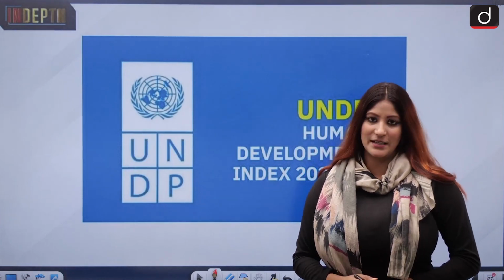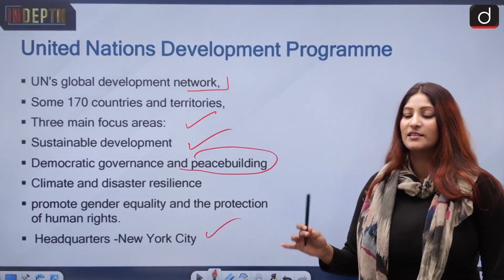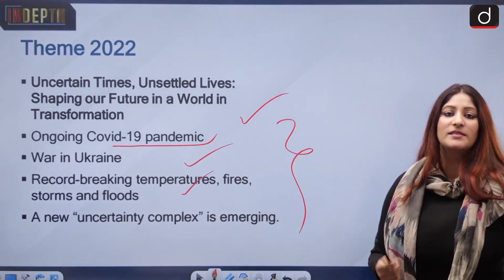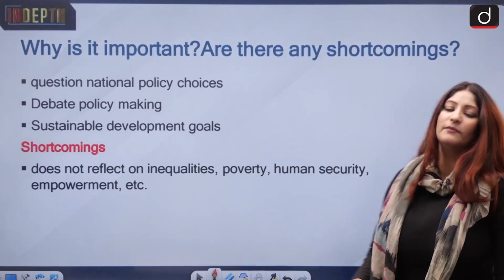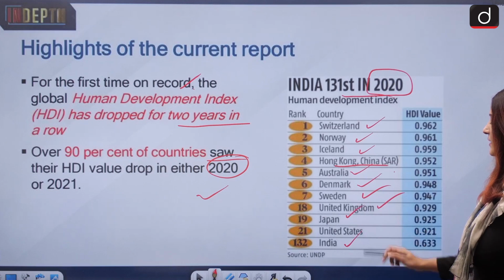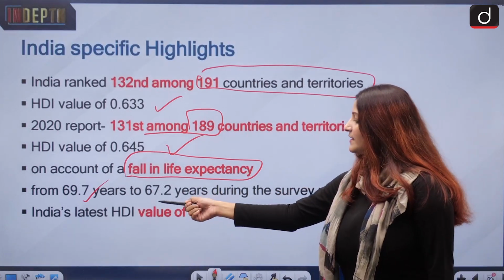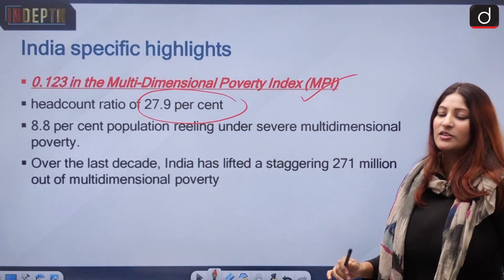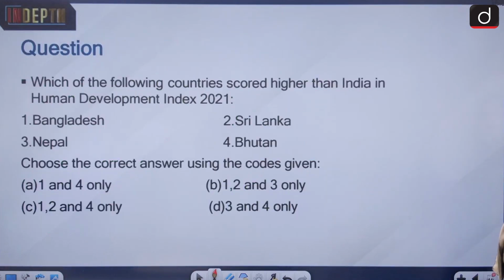United Nations Human Development Report Released Where does India stand? | Drishti IAS English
Drishti IAS brings to you a new programme - In Depth. This programme will be covering the important news of the day from UPSC exam point of view. In particular, the aim will be to cover the basic information related to such topics for a better foundational knowledge.

In today's video, we shall discuss  the highlights of the UNDP Human Development Report.We shall discuss the concept of the Human Development approach and also the significance of this report.

What is Human Development Report?
About UNDP
What is the Human Development approach?
Theme 2022
Human Development Index
Indicators used
Why is it important?Shotcomings,if any.
Highlights of the current Report
India specific points
Question